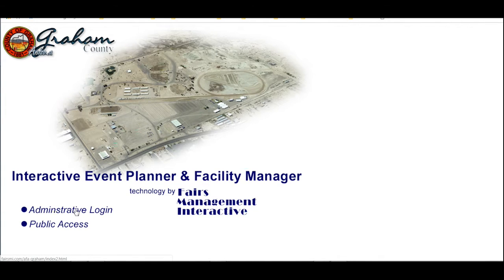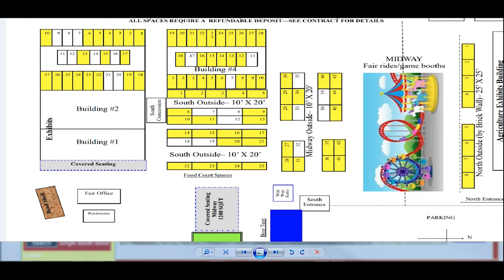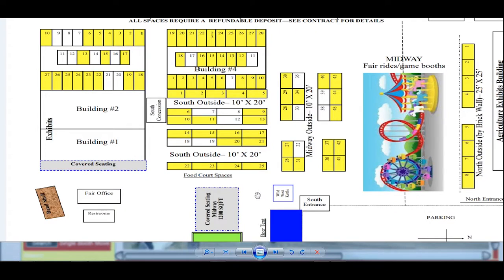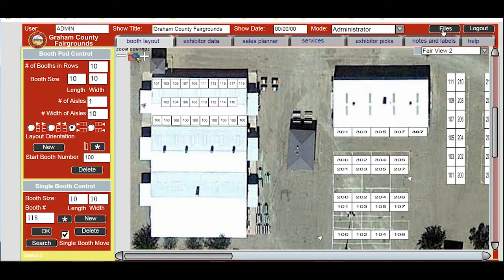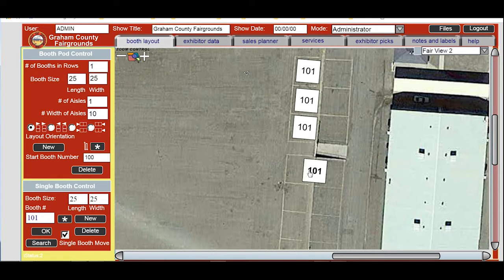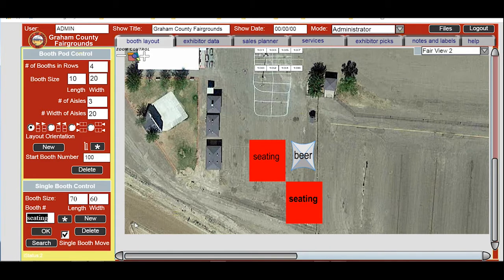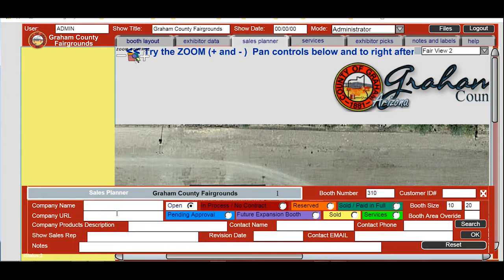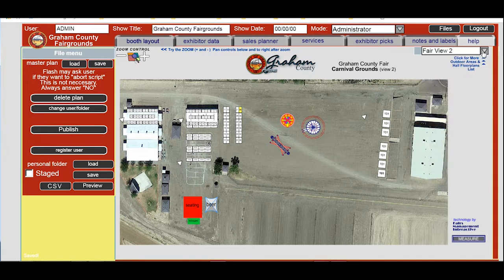Video Note - (see description section below)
These Video Notes are Unlisted and do not have names of people or places to create unintentional links for when the Public does a web search. No confidential information will ever be included in these Video Notes. The intent of the general titles is to avoid confusion by accidental "hits" on these information specific sites